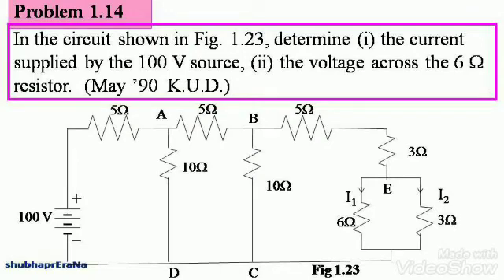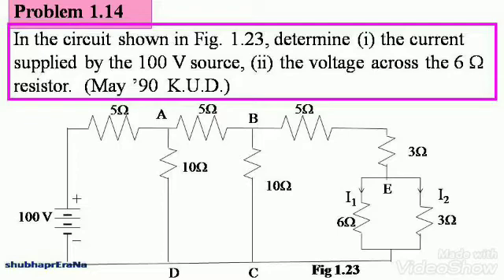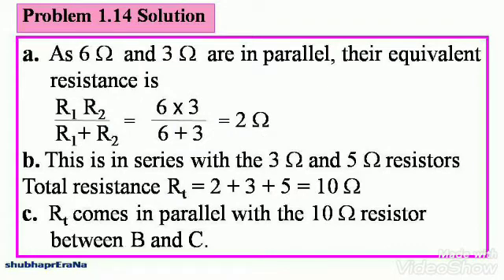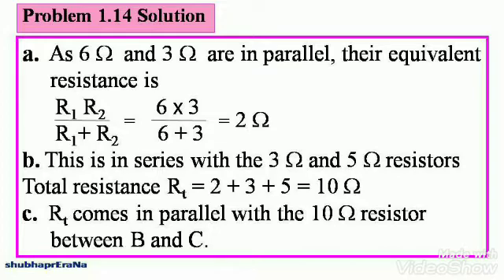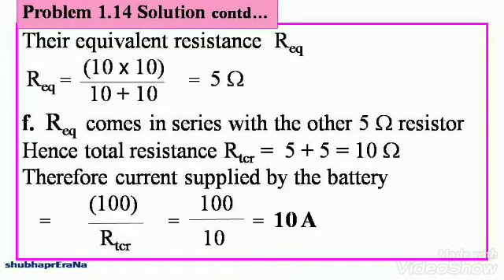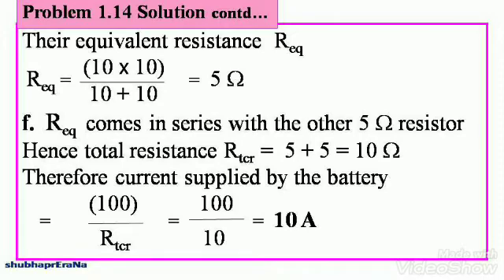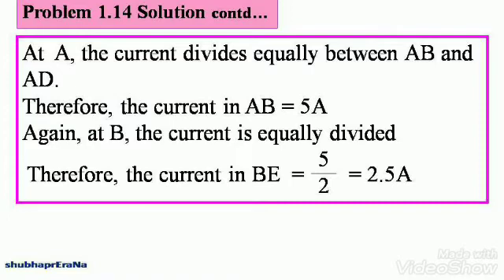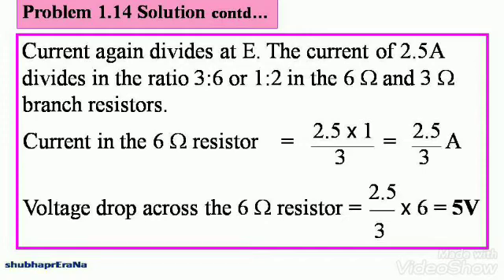DC Circuits (B-11)